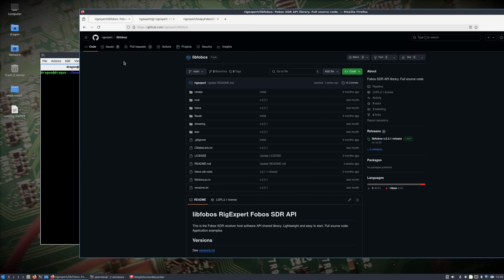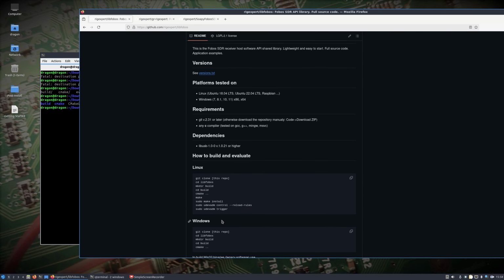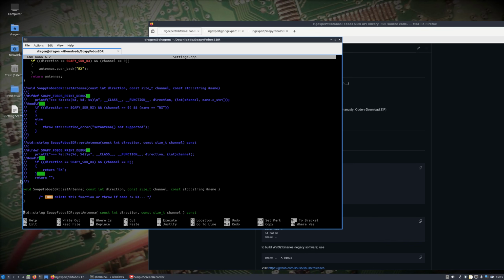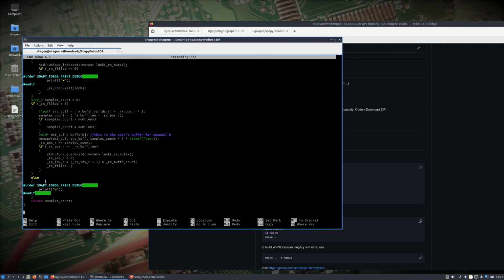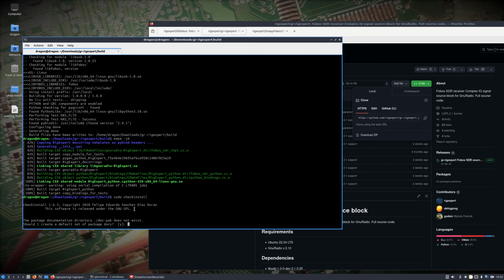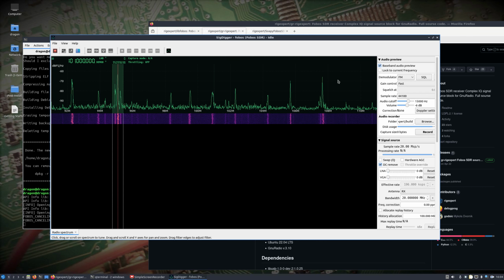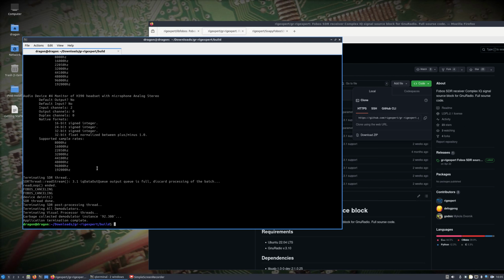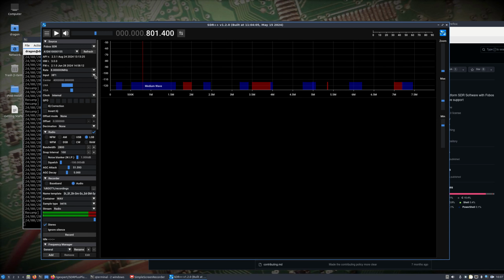DragonOS FocalX Fast Setup: FobosSDR Initial Library Install (CubicSDR, SigDigger, SDRPP)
No edits, no retakes—just a quick and dirty run-through of getting the FobosSDR by RigExpert up and running with DragonOS. I show how I quickly installed libfobos, a Soapy (modified) plugin, gr-rigexpert, and pulled in the Fobos source module into an existing SDRPP setup. If you're looking to get started fast, this is for you.

I plan to have everything needed, all libraries and applications, included in a future DragonOS release so most of what you see in this video will eventually already be taken care of.